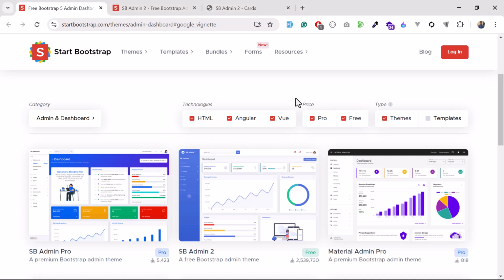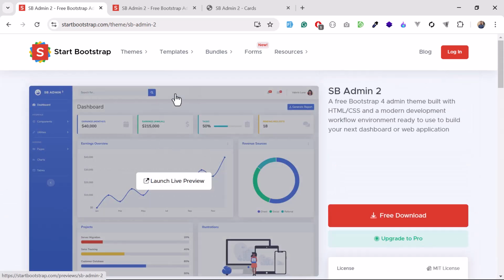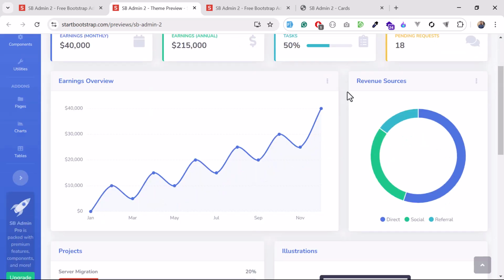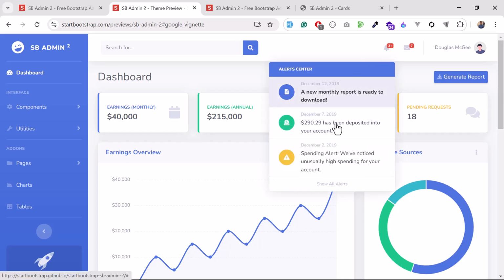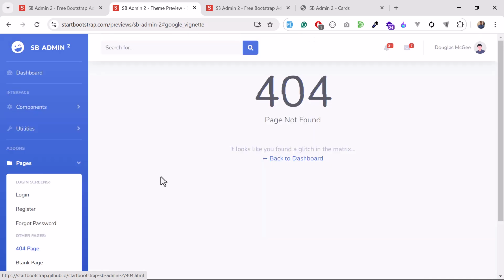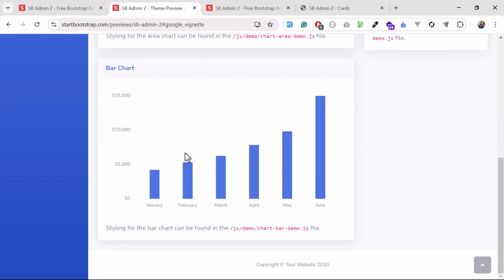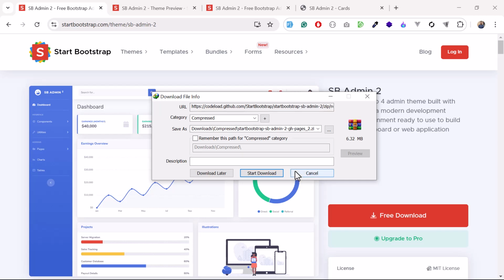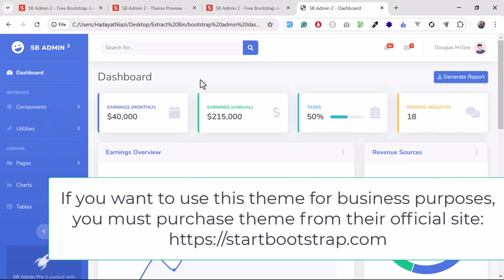#01 Integrate Admin Dashboard in Laravel 11 | Integrate Admin Theme in Laravel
Integrate Admin Dashboard in Laravel 11

How To Import HTML Admin Template In Laravel 11 Step By Step Tutorial

Steps
Step 1: Install the Laravel

Step 2: Download admin template
In this step, we download the SB Admin Laravel admin template. After download extract it.

We have to take js, CSS, and icons and put them into our Laravel application. So, follow below two-point.
Point 1: Create new theme folder in public folder of Laravel application.

Point 2: Copy data, dist and vendor folder and put it into "theme" directory.

Step 3: Create Route
We are building it from scratch so we add two route "my-home" and "my-users" for too pages. So, open your route file and add below route:

Step 5: Set theme blade files

We have set three theme blade file for Corona theme. So first we will create theme folder on views folder.

Step 6: Use Theme

We will create two new blade file using our integrated theme layout. Yes, we added two route one for home and another for users. So, let's create two files and see how to user our integrated theme.

As below files we used our integrated theme and you can understand how we can use it again and again with other pages.

Now we are ready to run our example so run below command for quick run: